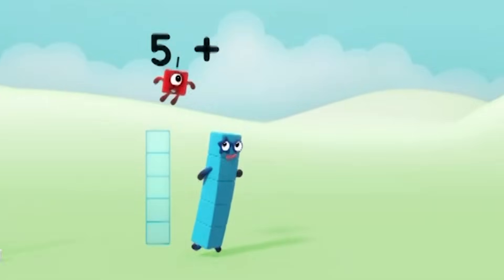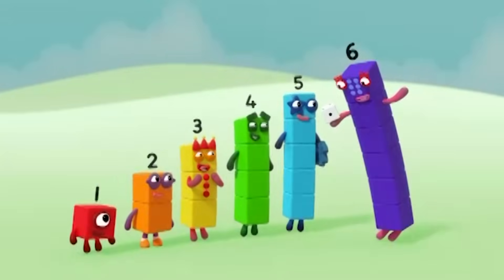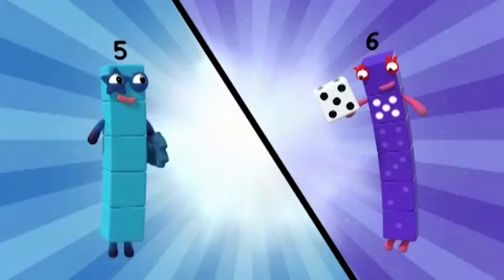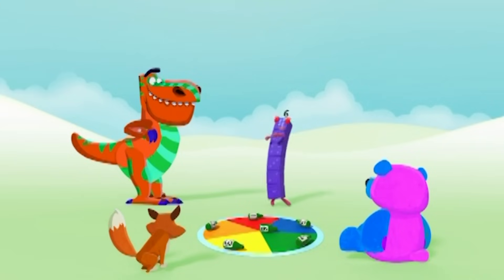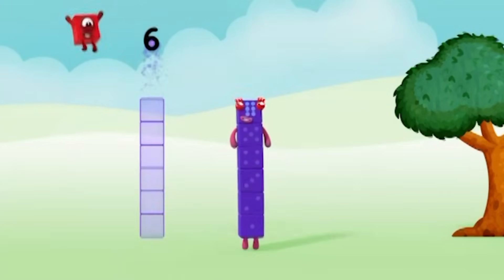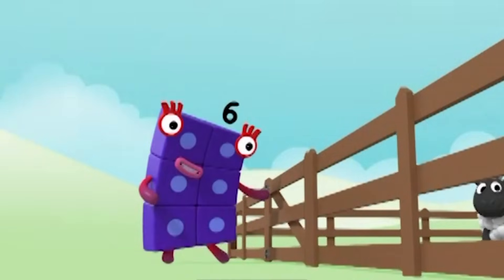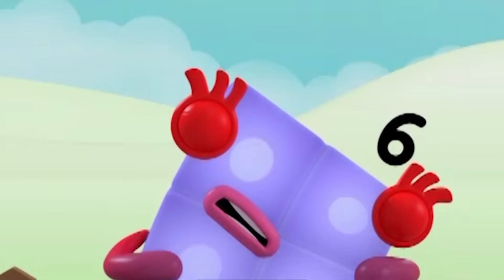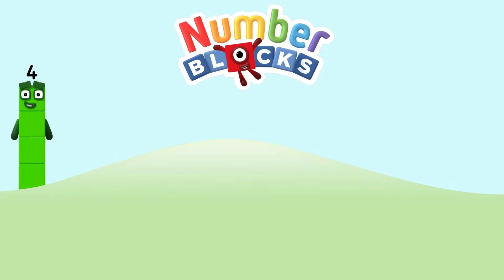@Numberblocks- The Number Six | Learn to Count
Learn to count with the Numberblocks! Today we're learning about the number six!